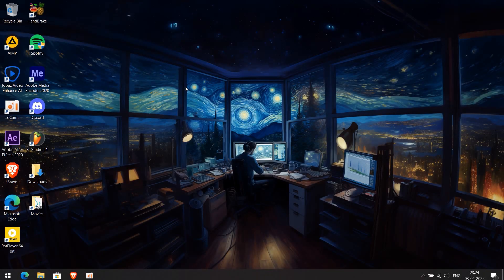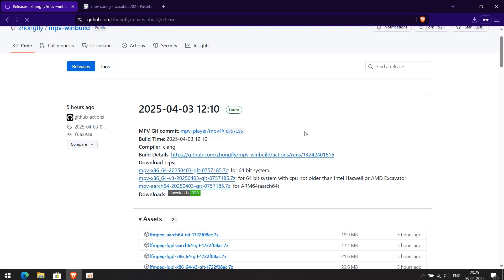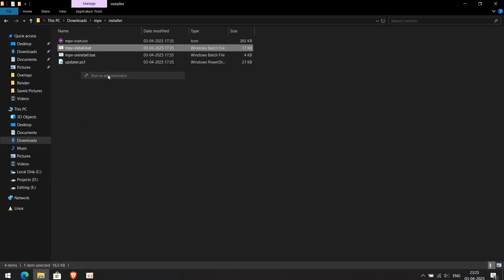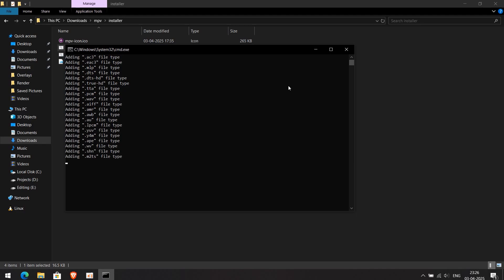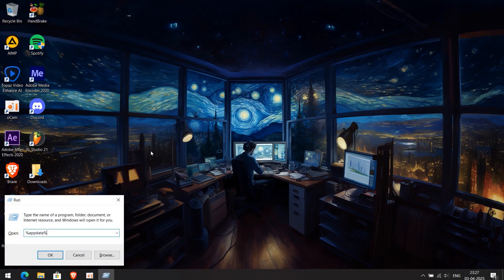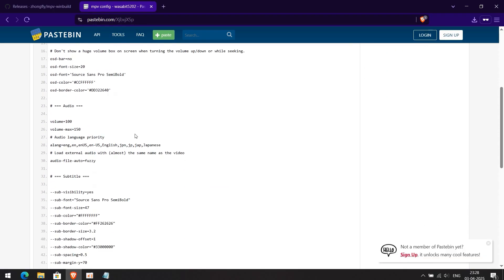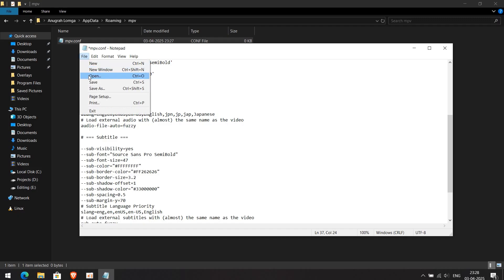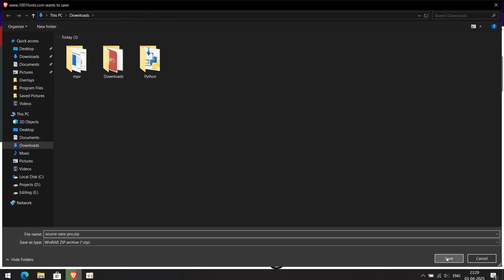BEST VLC ALTERNATIVE | MPV Player Installation & Setup Guide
MPV Player: A Better Alternative to VLC? 🎬

Looking for the best media player for Windows 10/11? In this video, I’ll show you how to download, install, and set up MPV Player, a lightweight and powerful media player that many consider better than VLC! 🚀

🔹 Why MPV?
✅ Smooth Playback – Handles 4K, HDR, and high-bitrate videos easily.
✅ Minimal Interface – No unnecessary buttons, just pure video.
✅ Powerful Customization – Add custom keybindings, scripts, and configurations.
✅ Low Resource Usage – Uses less CPU and RAM compared to VLC.
✅ Better Subtitle Handling – Crisp, clear subtitles with full customization.

Copy this code and paste into mpv.conf file.